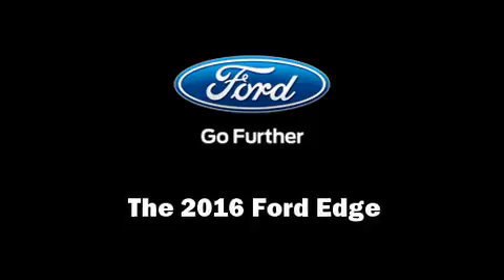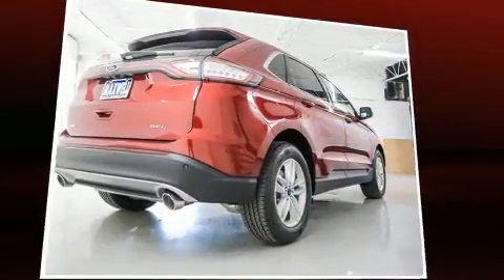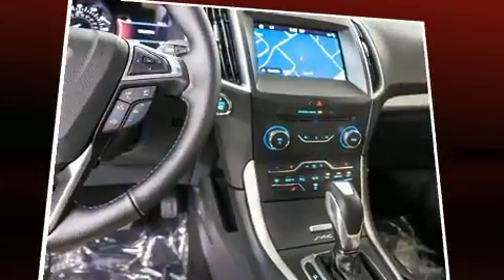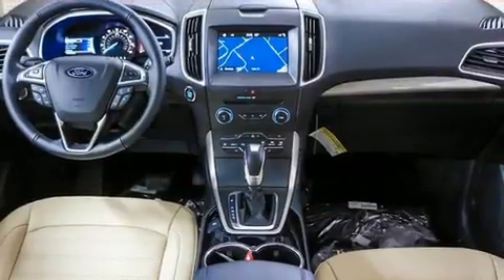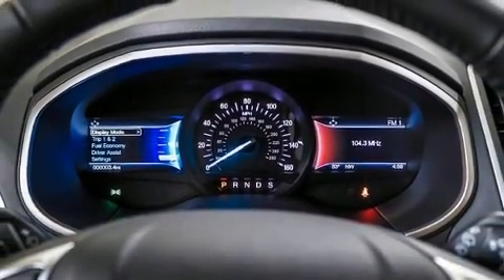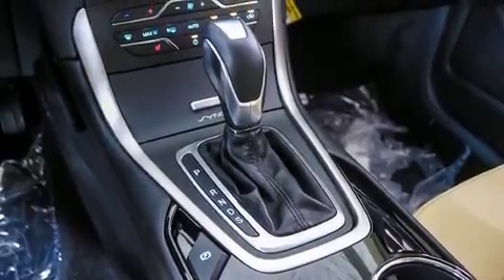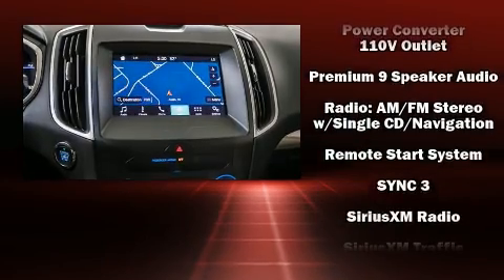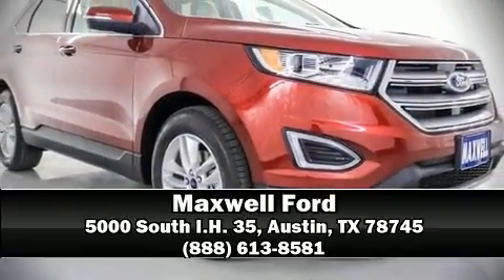2016 Ford Edge SEL in Austin, TX 78745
Maxwell Ford
5000 South I.H. 35

Load your family into the 2016 Ford Edge. Smooth gearshifts are achieved thanks to the 3.5 liter 6 cylinder engine, providing a spirited, yet composed ride and drive. The engine breathes better thanks to a turbocharger, improving both performance and economy. Top features include power front seats, a rear window wiper, a built-in garage door transmitter, a trip computer, heated seats, turn signal indicator mirrors, a power rear cargo door, and a blind spot monitoring system. Features such as automatic climate control and leather upholstery prove that economical transportation does not need to be sparsely equipped. Passenger security is always assured thanks to various safety features, such as: head curtain airbags, front SIDE impact airbags, traction control, brake assist, ignition disabling, an emergency communication system, and 4 wheel disc brakes with ABS. For added security, dynamic Stability Control supplements the drivetrain. We'd also be happy to help you arrange financing for your vehicle. Please don't hesitate to give us a call.